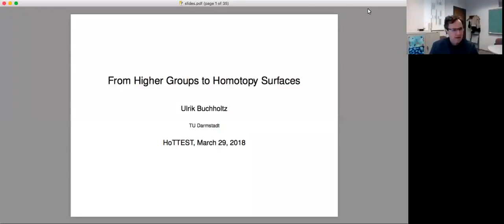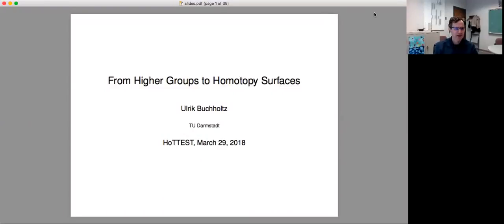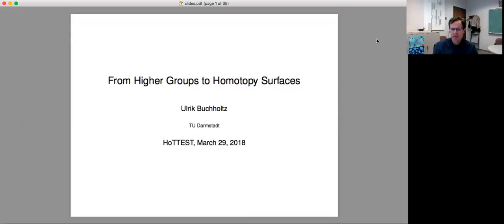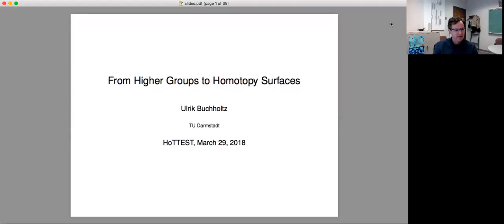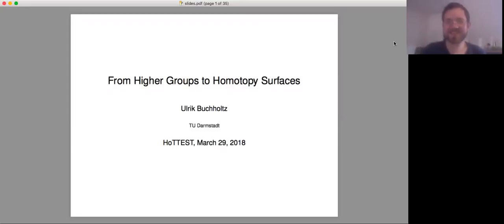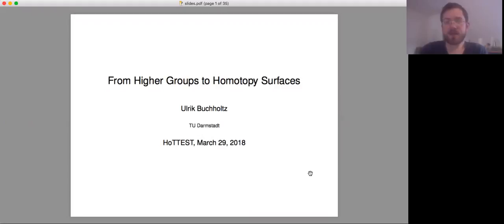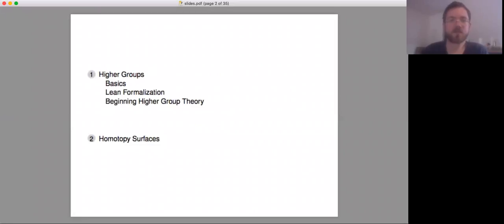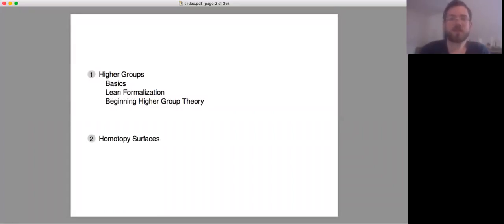Ulrik Buchholtz, From higher groups to homotopy surfaces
Homotopy type theory can be seen as a synthetic theory of infinity groupoids. From this perspective, the pointed, connected types represent infinity groups. The elements are those of the loop space, and the operations on identity types provide the higher group structure.

In this talk, I'll explain what basic group theory looks like from this viewpoint. One aspect is that of categorifying ordinary group theory by using a univalent universe to present many groups. For example, the cyclic group on n elements is the loop space of the type of n-element sets equipped with a cyclic ordering.

In the second half of the talk, I'll focus on the 2-dimensional orthogonal group, and use this to talk about the homotopy types of surfaces.

The talk follows the synthetic approach to homotopy theory as developed in the HoTT book. Beyond that, a basic familiarity with ordinary group theory and the result on the classification of surfaces from topology will be helpful.

Some of the material will be from arXiv:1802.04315 (joint with Floris van Doorn and Egbert Rijke) and arXiv:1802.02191 (joint with Favonia), and some material is brand new.